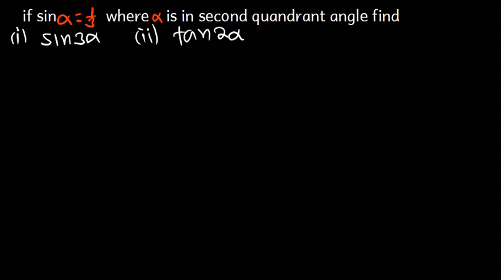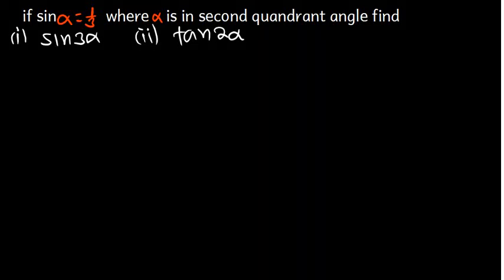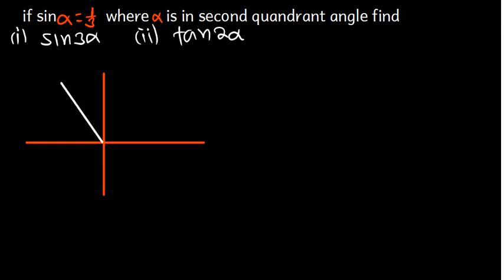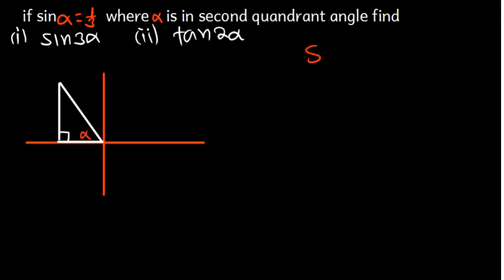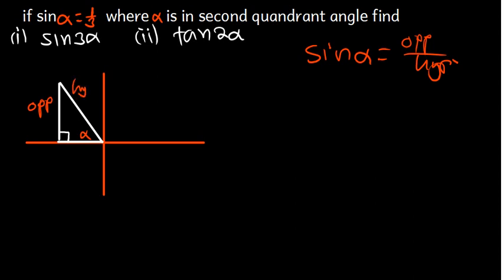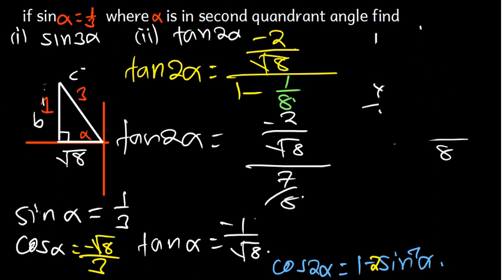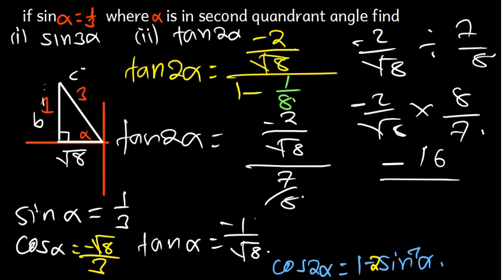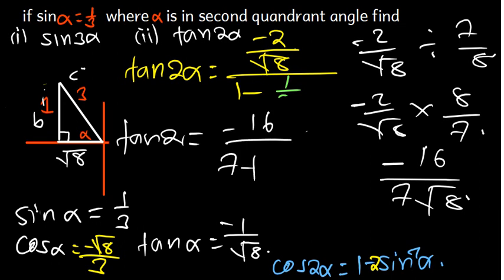Trig-doubble angle identities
In this video, we'll explore trig-doubble angle identities. These identities are important for solving problems involving angles in two dimensions.

If you're looking for a quick way to solve problems involving angles in two dimensions, then be sure to check out this video! We'll explore trig-doubble angle identities, and use them to solve some common problems. This video is a valuable resource for students of all levels of difficulty!